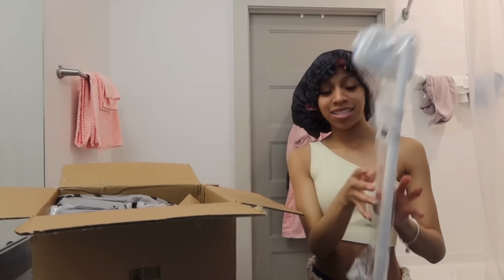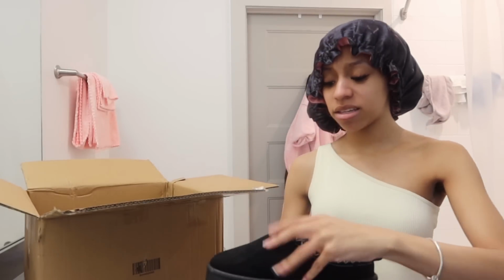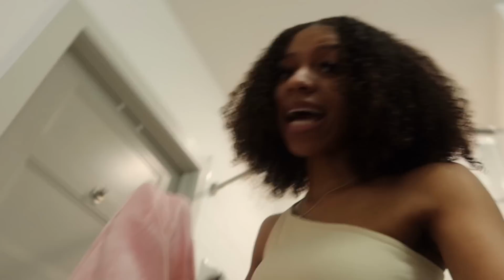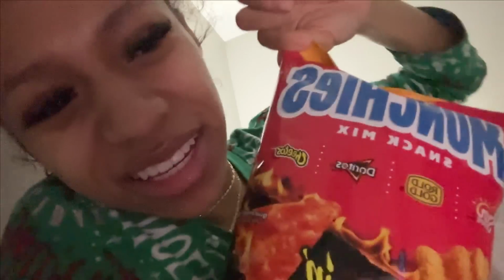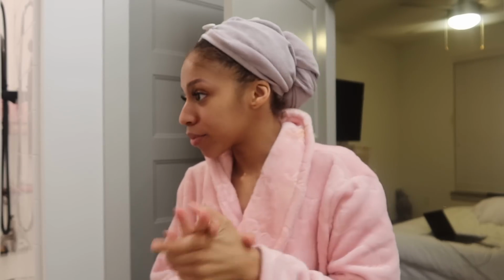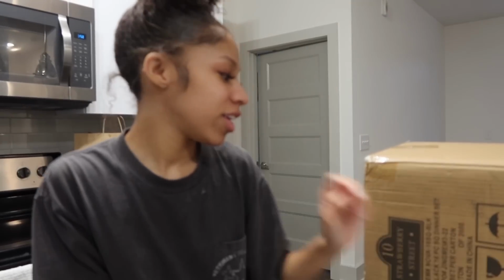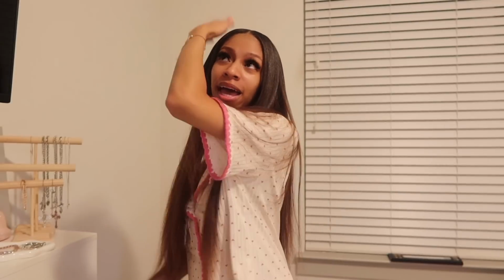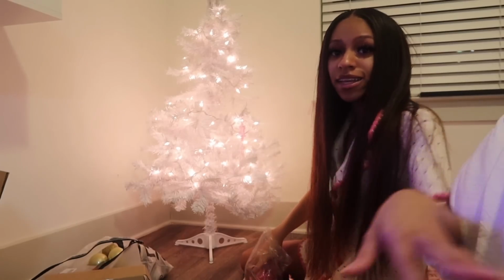VLOGMAS WEEK 2 : putting tree up + twin date + mini maintenance + getting back to myself…| Yonikkaa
heyyyyy🥰🥰🥰🥰
MY "LITTLE MISS CONTENT CREATOR" E-BOOK :

FINSTA: notyonikkaa
TWIN CHANNEL: TheWickerTwinz

Q&A
age : 19
birthday : March 18
what i film on : Sony vze 10 ( w added lense ) / cannon g7x mark iii / iPhone 14 pro max
what i use to edit : capcut / canva